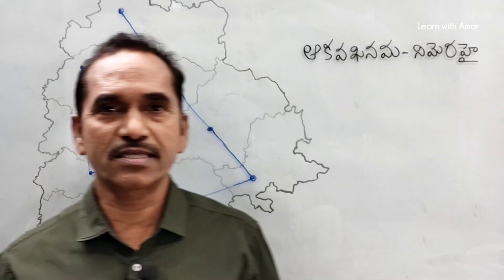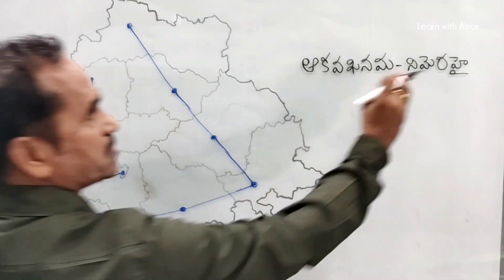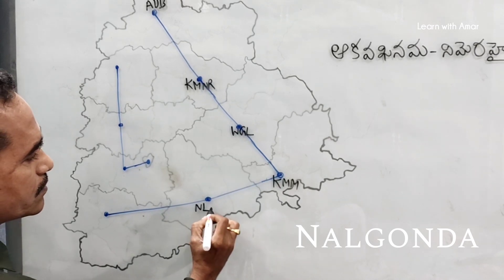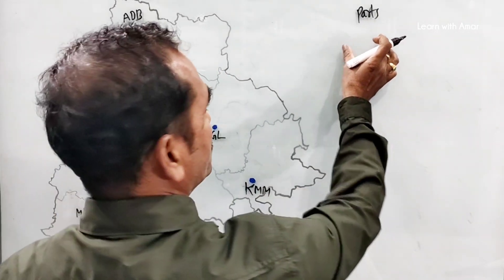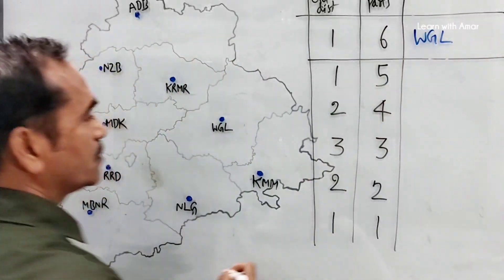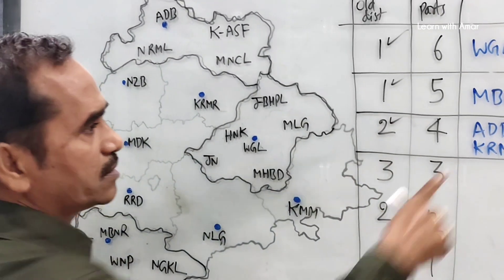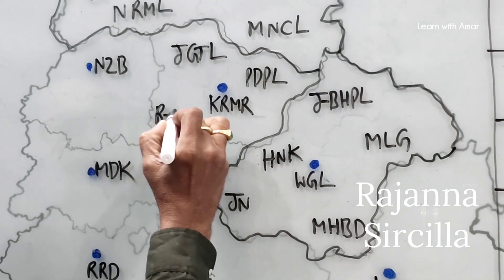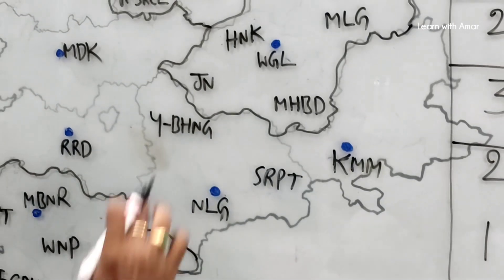Latest | 33 New Districts of Telangana for TSPSC | Easy Way with Trick | For All Competitive Exams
Easy Way  in Just 2 Steps.